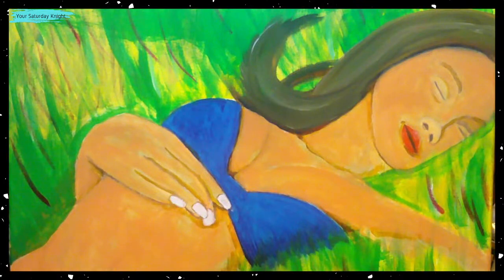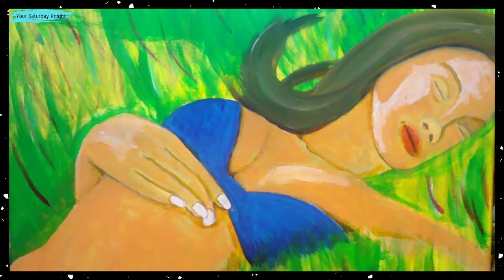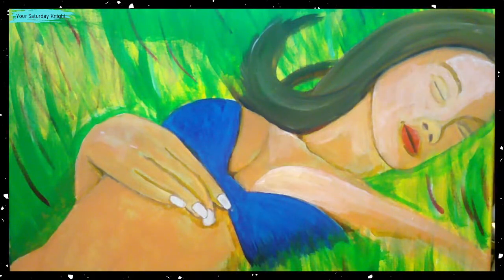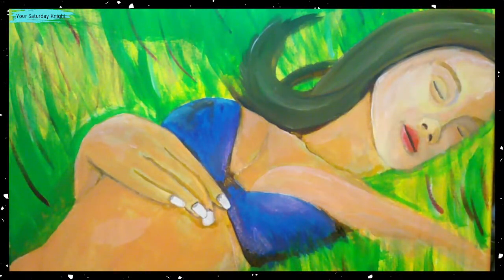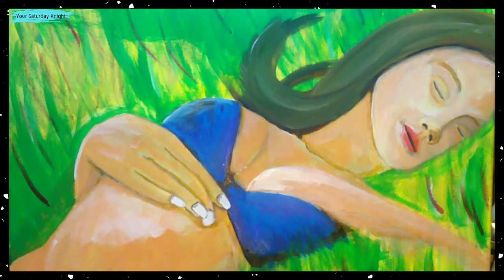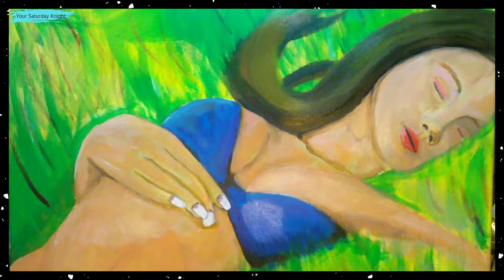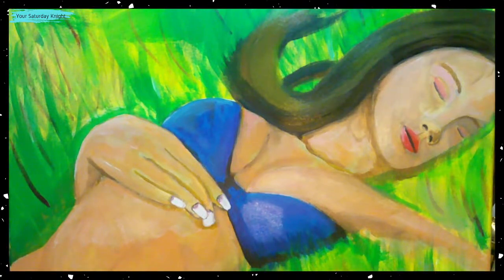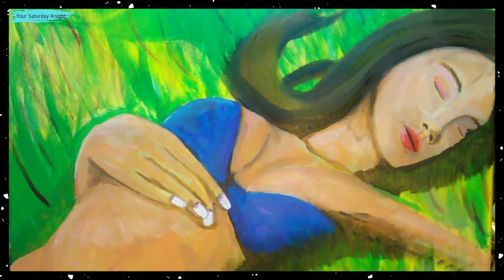Painting w/ Your Saturday Knight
Let's get arty and enjoy this evening together!

Be Excellent!